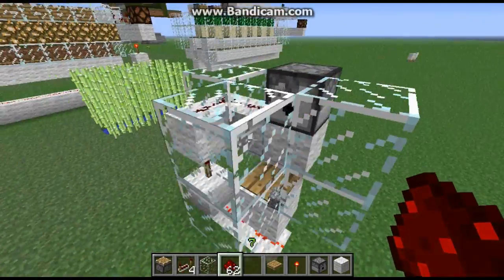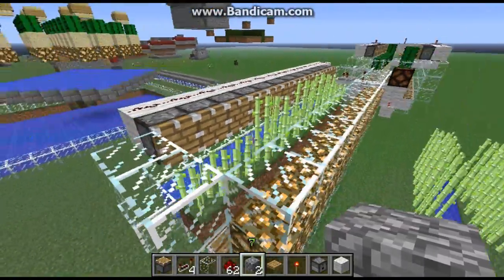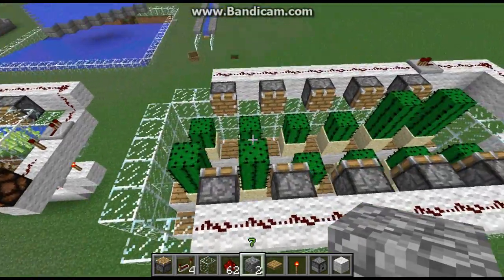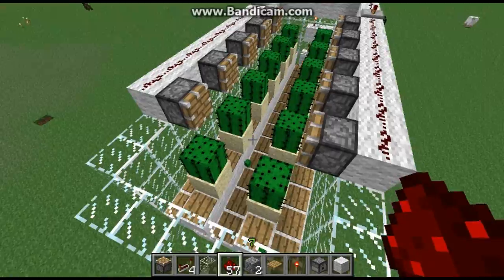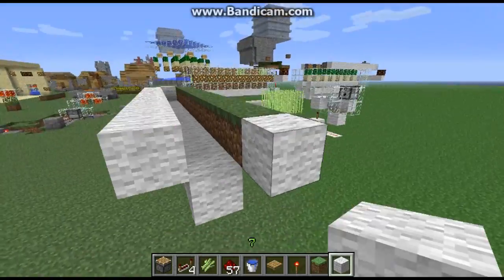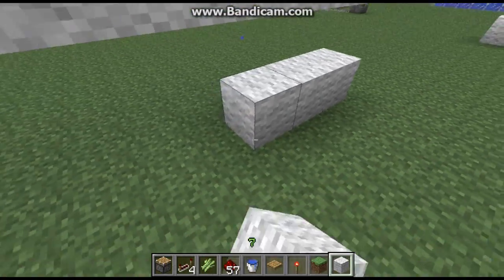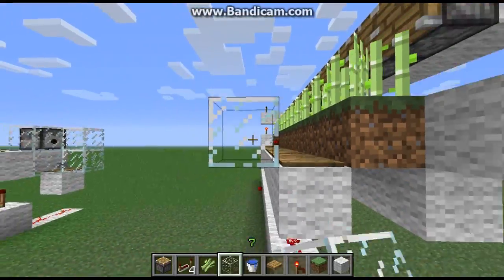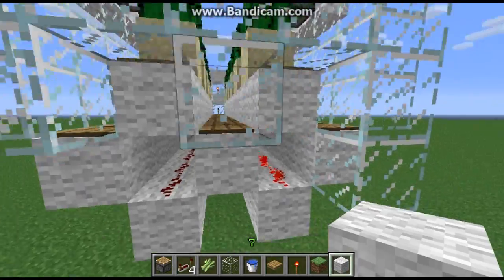Minecraft - Infinite 5 minute timer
In glorious 720p plus hopefully slightly better sound quality.

Lots of people are probably familiar with the typical 5 minute timer based around a dispenser. This video offers 2 designs that don't use dispensers and don't require any player input; they won't run out (well they could, but if you had 24 sugar cane it would probably be unstoppable)

This was recorded with Bandicam on my Packard Bell iMedia; 4GB RAM, AMD quad-core Phenom 9650, ATI Radeon HD4670. The server is running 1.3.1.